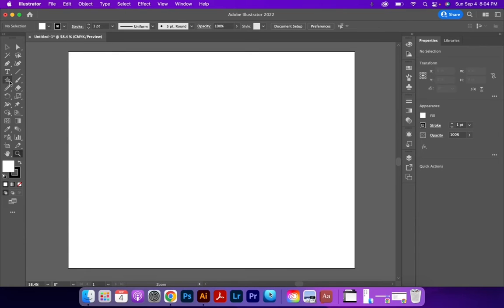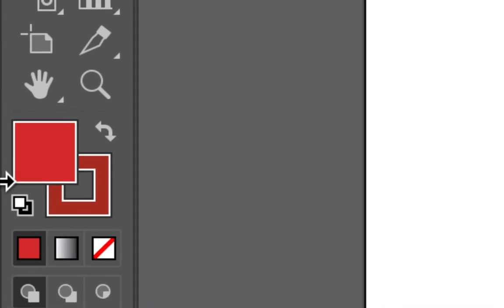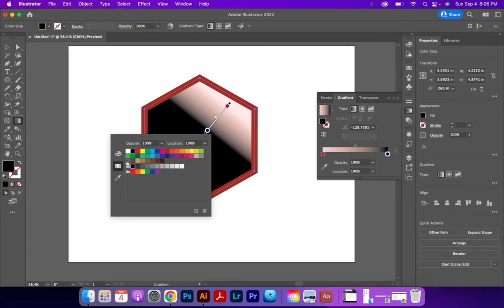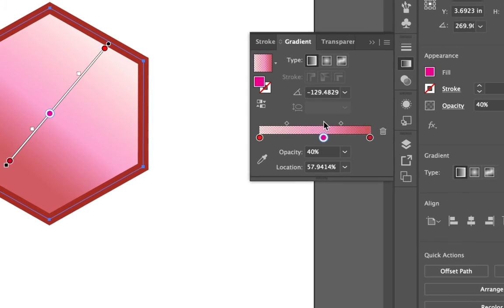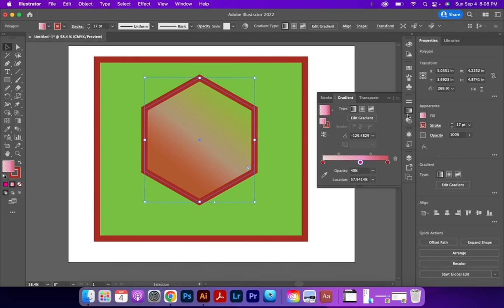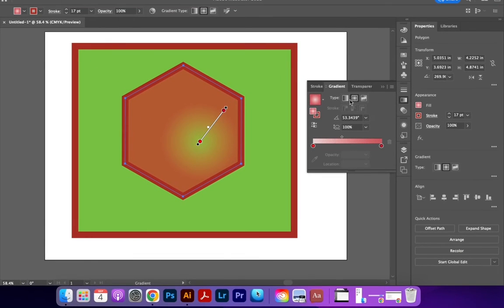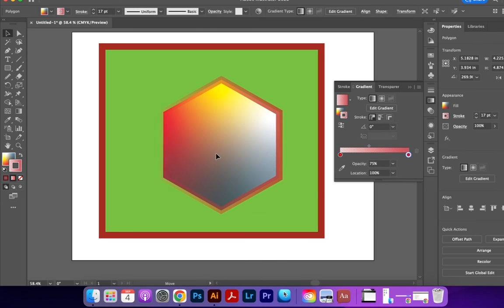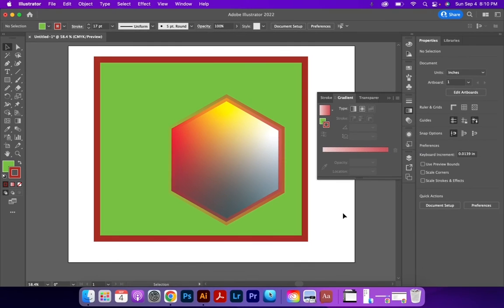Gradient Tool | Illustrator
A quick tutorial on how to use the Gradient Tool in Adobe Illustrator